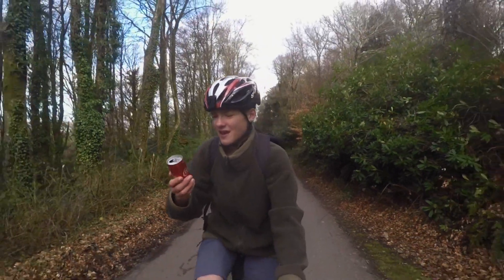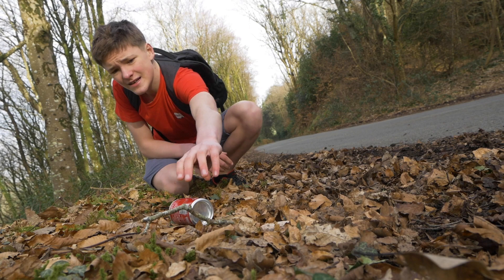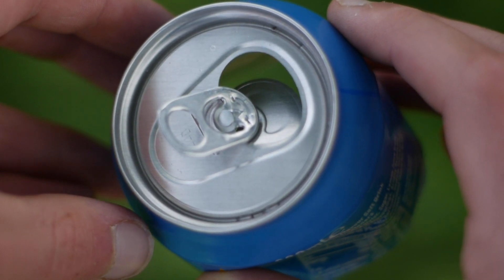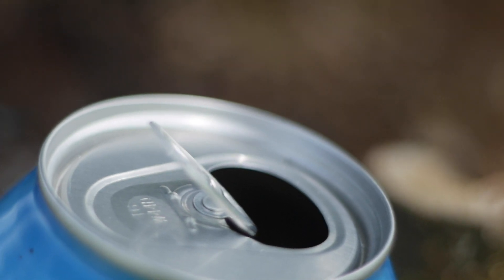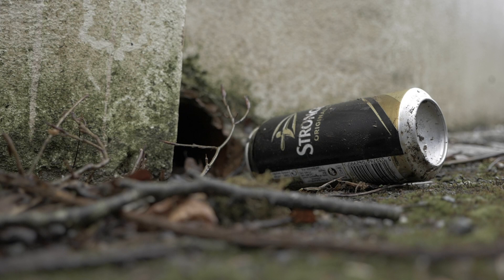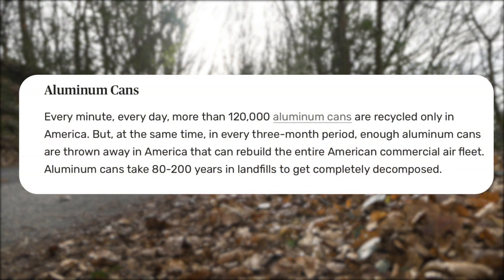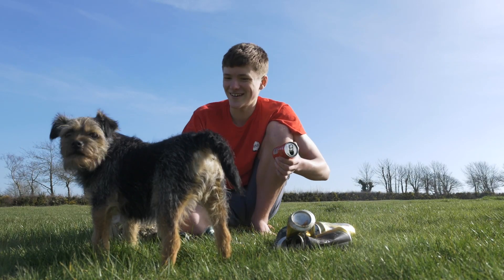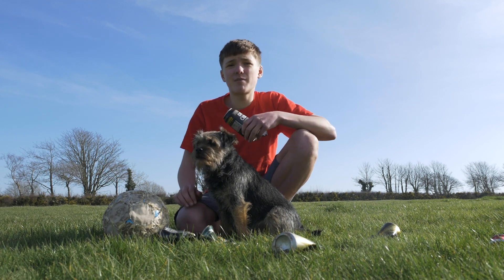The TERRIBLE Design of the Aluminum Beverage Can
Beverage cans are amazingly engineered for human use - but if not recycled, they become the perfect animal trapper.